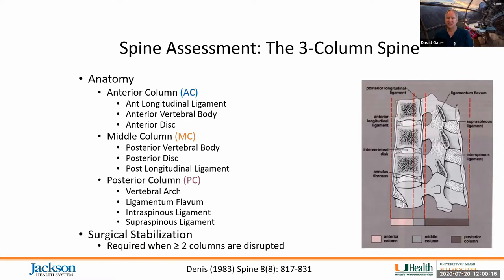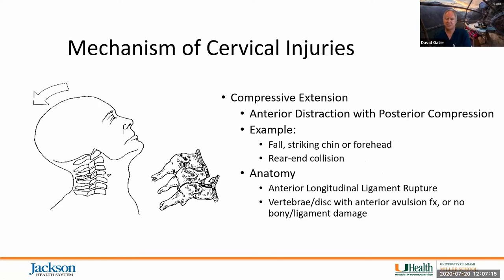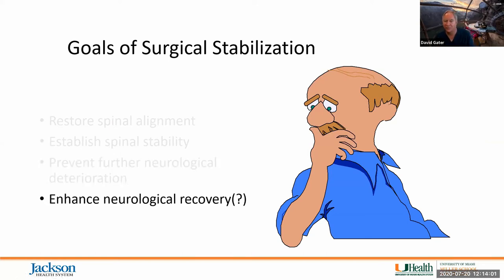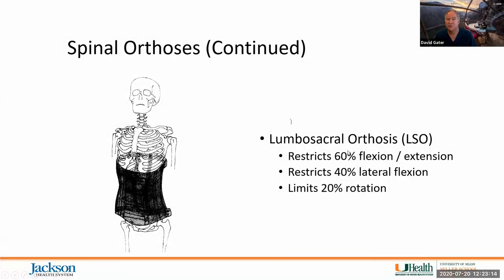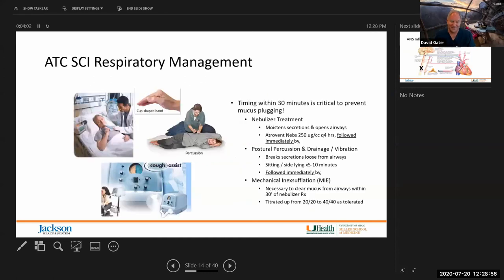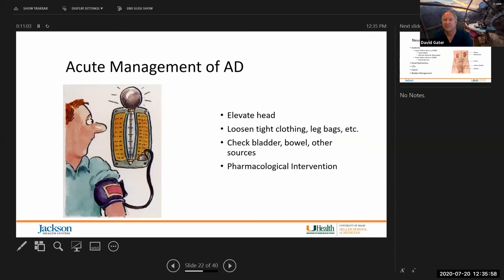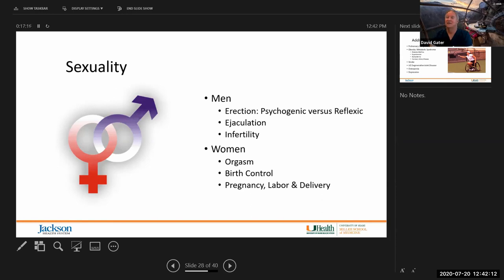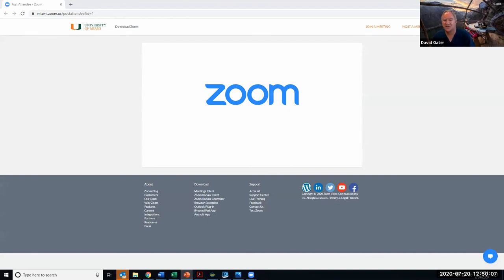Spine Assessment: The 3-Column Spine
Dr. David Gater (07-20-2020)